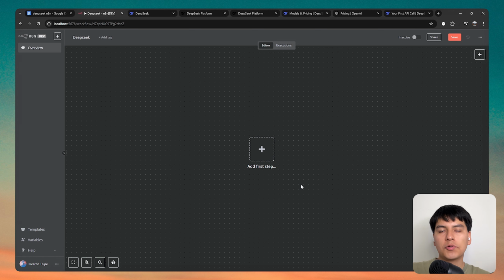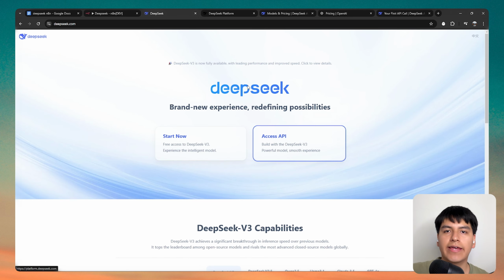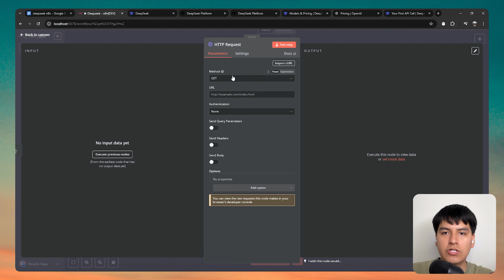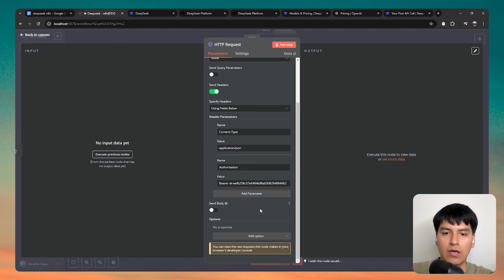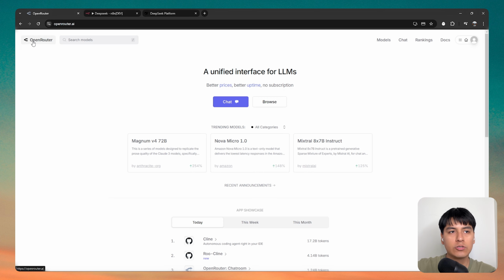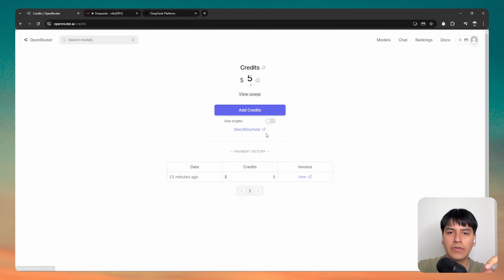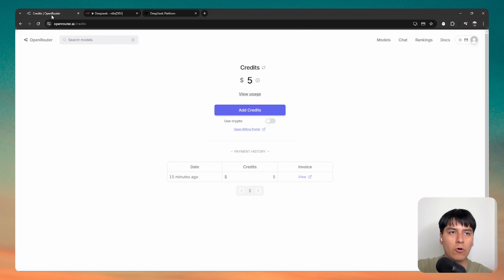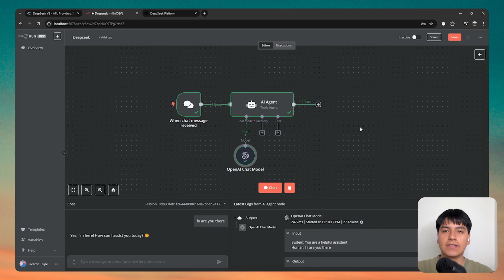How to use Deepseek AI inside N8N (with AI Agent)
Here you will learn how to the newest LLM Deepseek V3 inside N8N via HTTP request or AI Agent.

Timestamps:

00:00 Intro
1:01 Get Deepseek API
1:41 Setup Deepseek 'module'
3:22 Setup Deepskeep AI Agent
6:18 Important